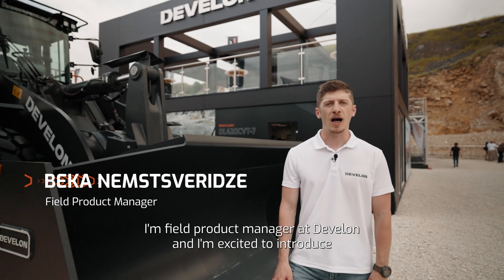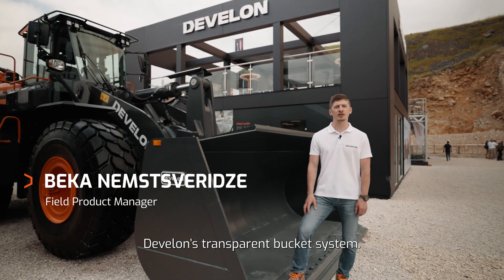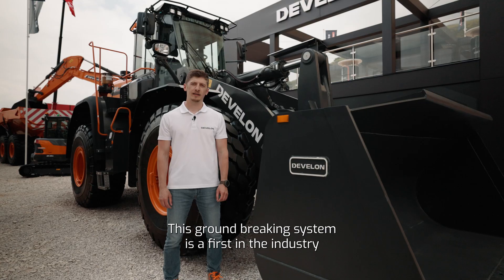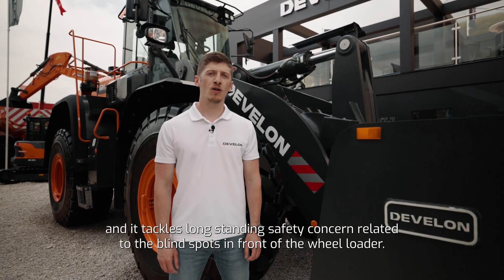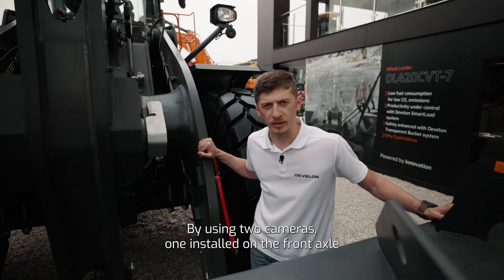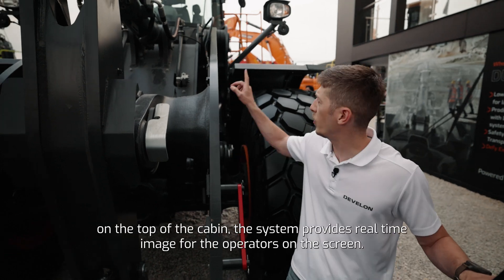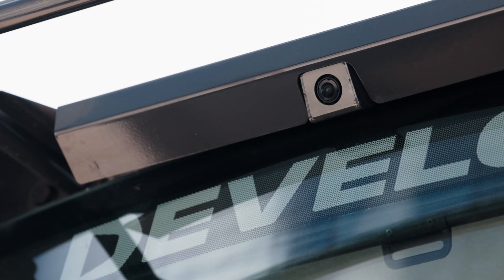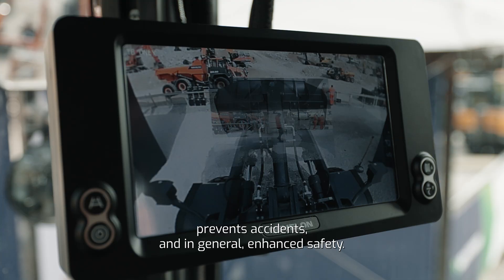Develon at Events: Transparent Bucket System at Hillhead 2024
Discover the Transparent Bucket System! This incredible technology tackles the age-old problem of blind spots, allowing operators to see hidden objects and work with utmost confidence.Watch the video to learn more about this Develon Innovation!